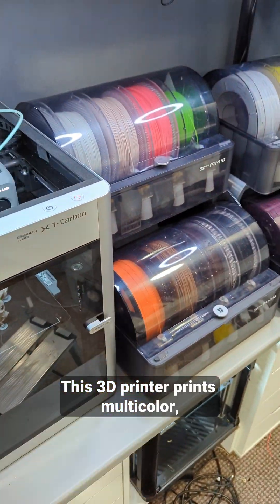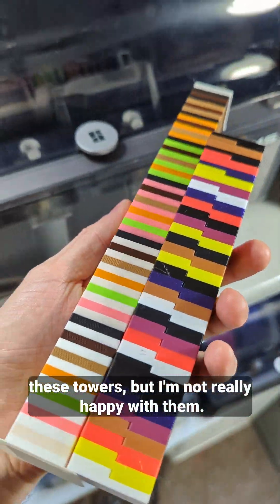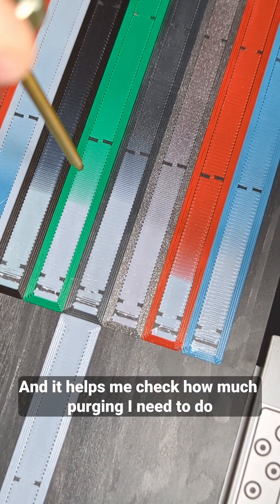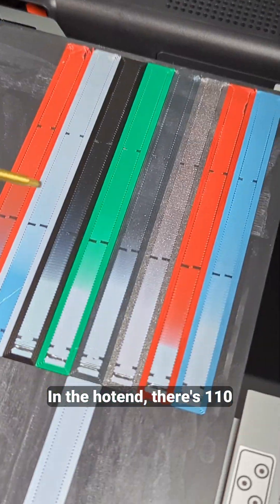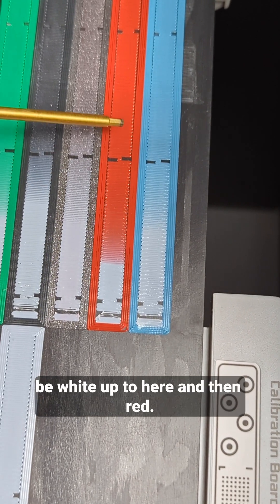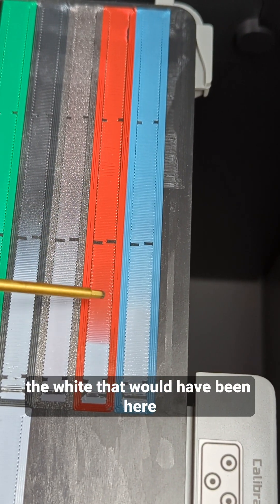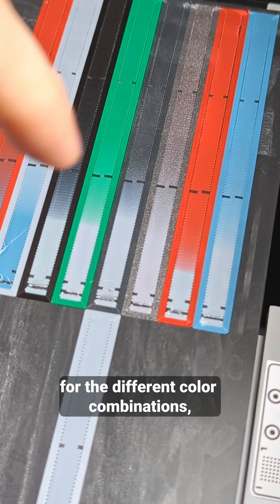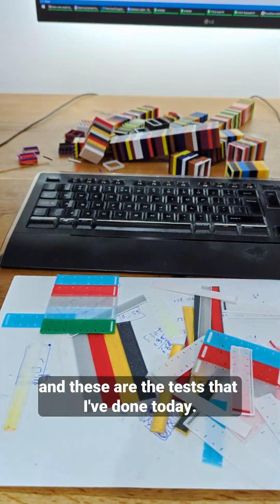Visual experiment with color change purge transitions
Experimenting with custom g-code and X1-Carbon 3D printers. I'm looking for ways to optimize the amount of purged material and reduce waste for multi-color 3D printing.